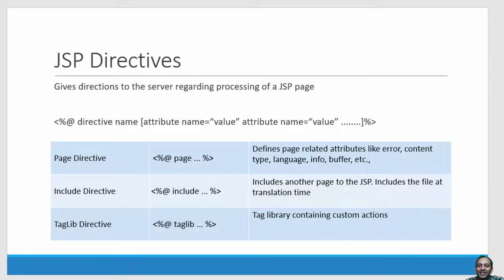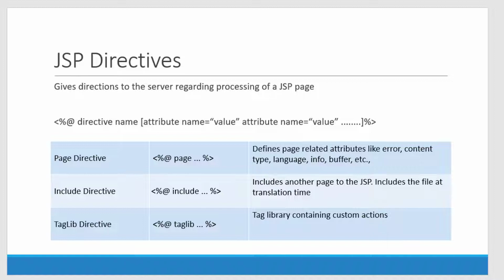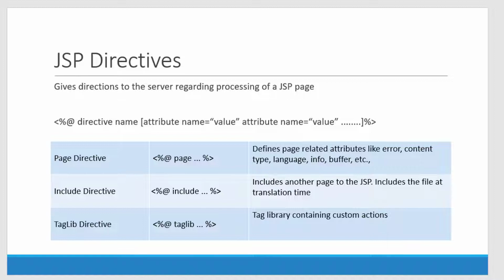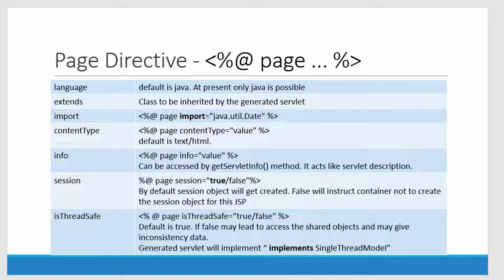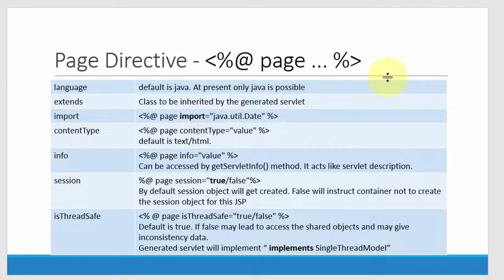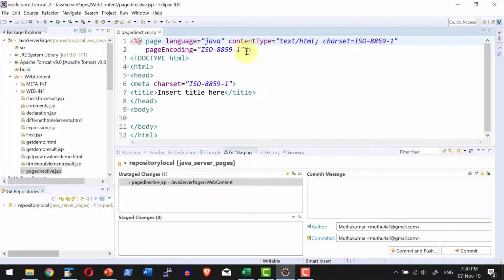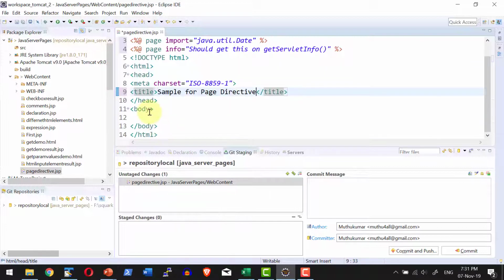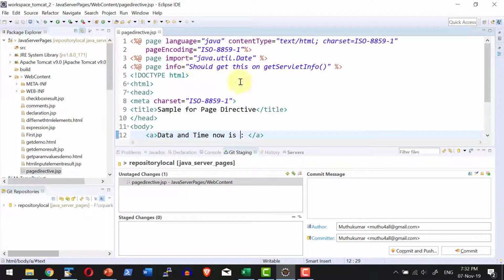Apache Tomcat - JSP - Servlet - Directive Page directive Introduction - Video 30